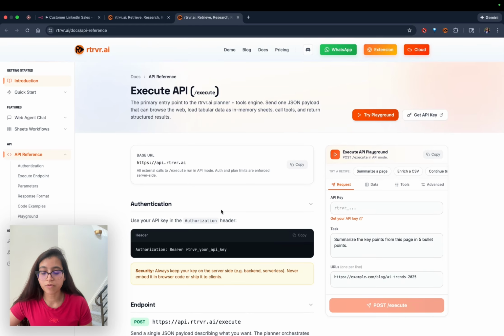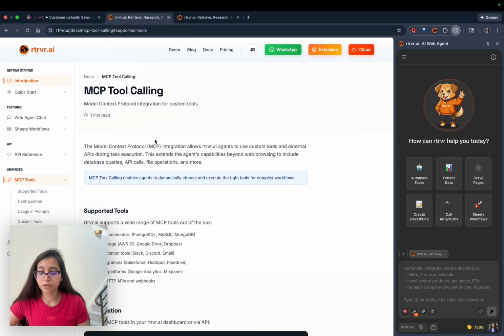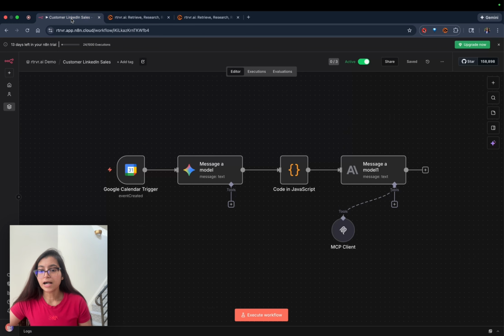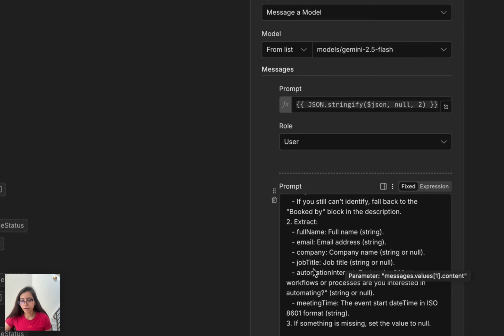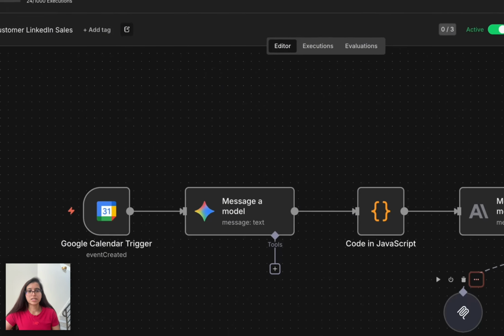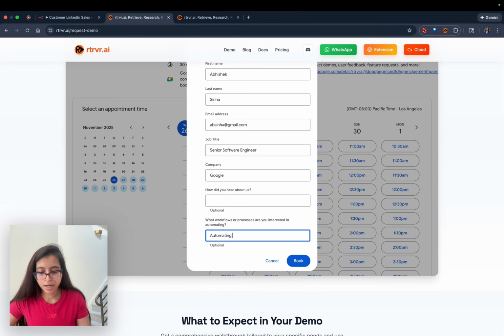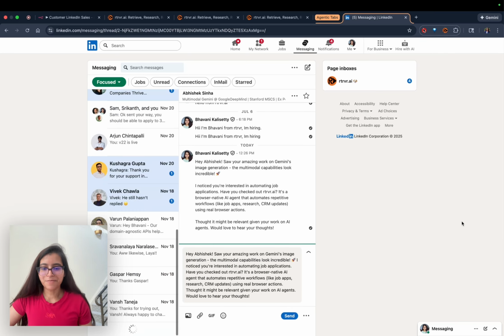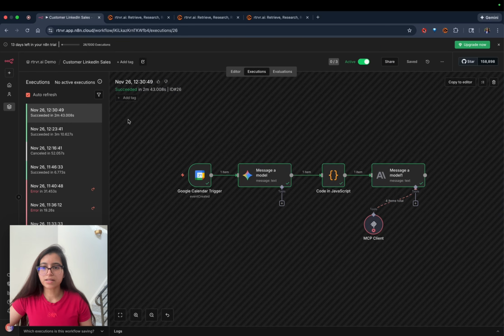Automating B2B Sales with n8n triggering your own browser via rtrvr's Remote MCP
A technical walkthrough of building an event-driven sales automation pipeline that combines calendar webhooks, AI agent orchestration, and cross-platform integration.

ARCHITECTURE OVERVIEW
When a prospect books a meeting, the system:
- Captures calendar event data via Google Calendar API
- Triggers an AI agent workflow through rtrvr.ai
- Performs LinkedIn reconnaissance and profile analysis
- Generates contextual outreach messaging
- Executes cross-platform actions (LinkedIn DMs, CRM updates)

DEPLOYMENT OPTIONS
Cloud Execution (API):
- Serverless architecture on managed infrastructure
- Webhook-driven triggers
- Zero local resource requirements

Local Execution (MCP):
- Model Context Protocol integration
- Runs on user's infrastructure
- Direct browser control via Chrome extension
- No external API dependencies

TECHNICAL STACK
- Google Calendar API (event triggers)
- rtrvr.ai automation platform
- LinkedIn automation layer
- AI model integration (Claude/GPT)
- Optional: CRM connectors (HubSpot, Salesforce)

USE CASES
- Sales development automation
- Account-based marketing workflows
- Meeting preparation intelligence
- Multi-touch campaign orchestration

IMPLEMENTATION GUIDE
The video demonstrates end-to-end setup including:
- Event-driven architecture configuration
- MCP server initialization
- AI prompt engineering for research
- Cross-platform authentication flows
- Error handling and retry logic

This pattern can be adapted for various automation use cases beyond sales, including customer success workflows, recruitment pipelines, and partnership management.